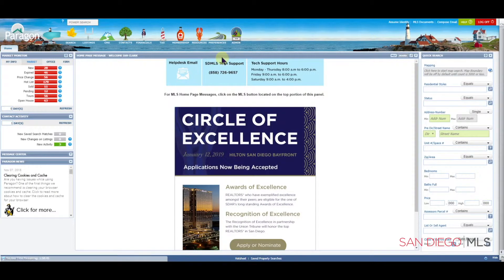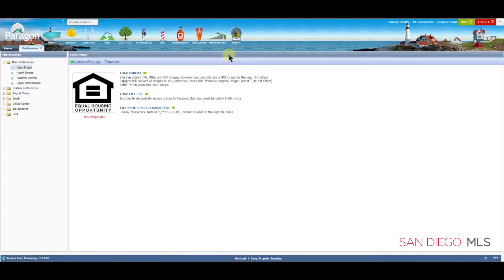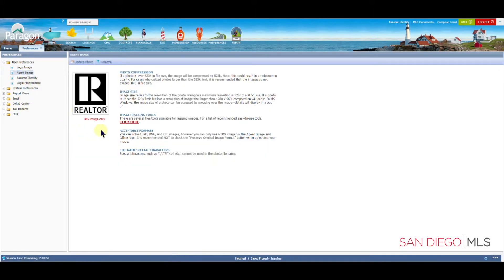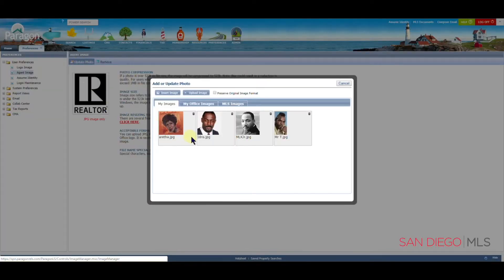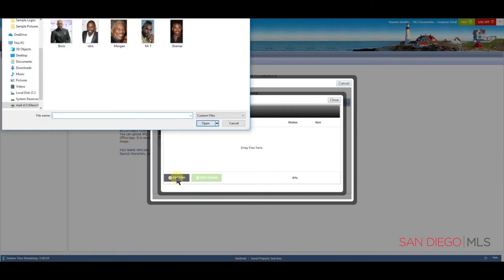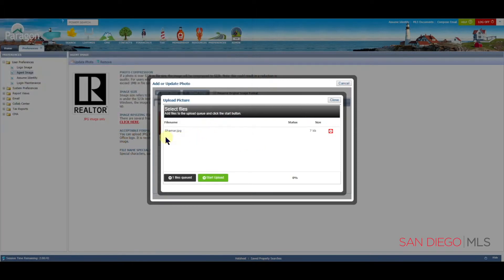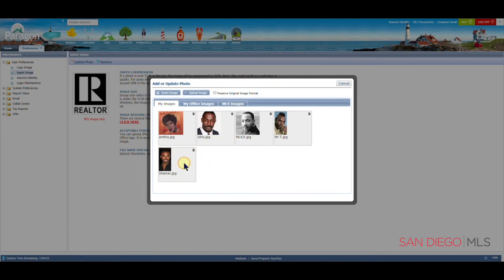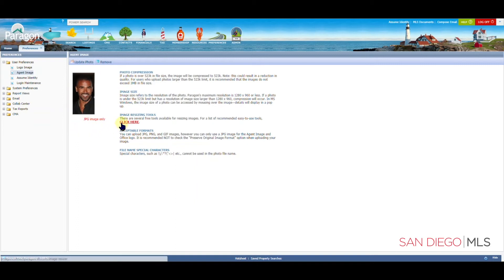Paragon: Add An Agent Photo